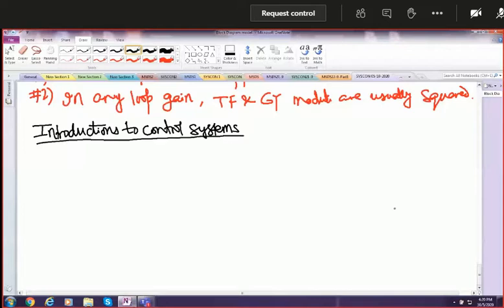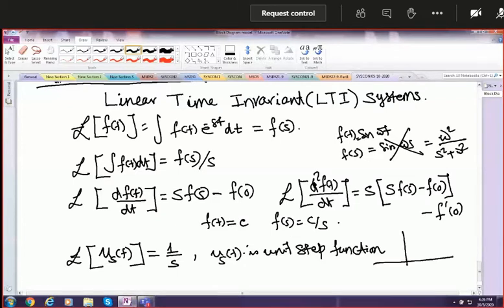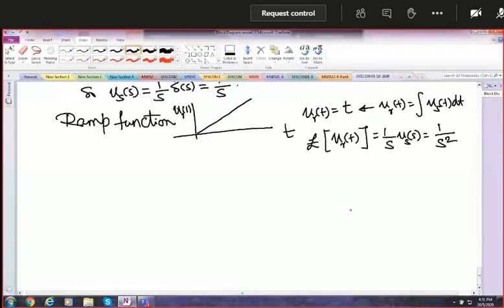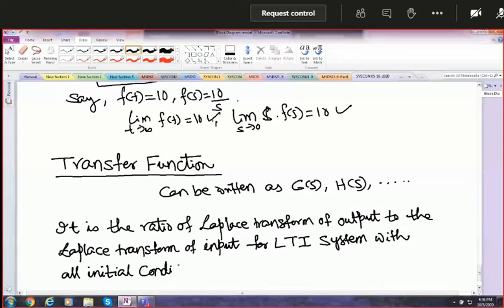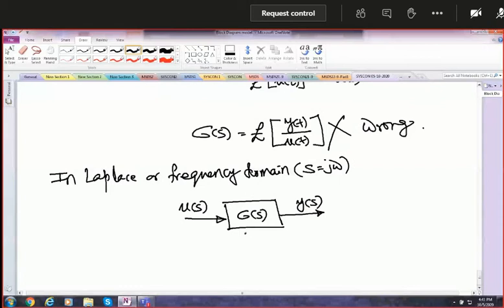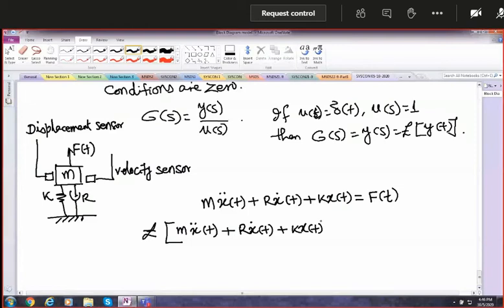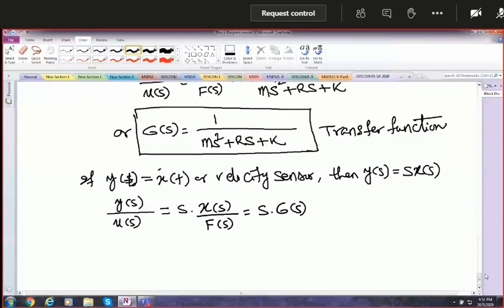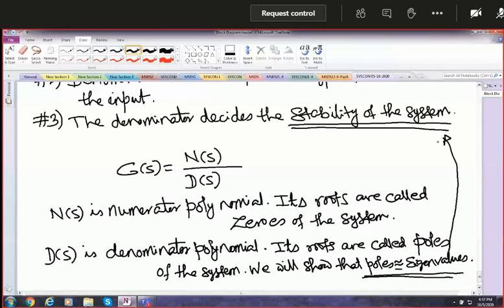05 10 2020 S&C Signal Flow Graph